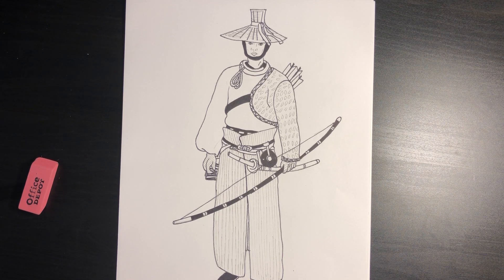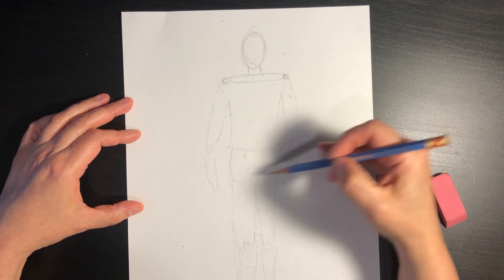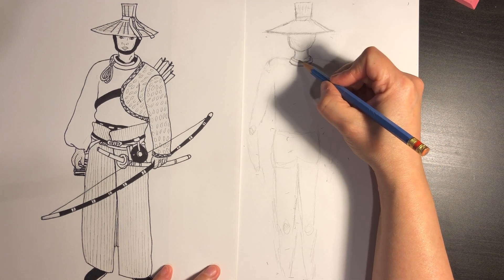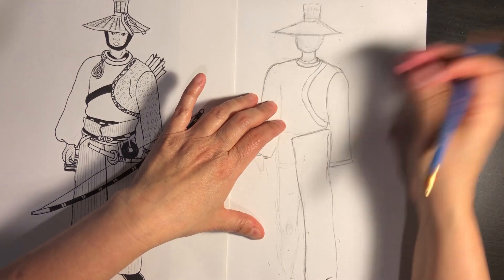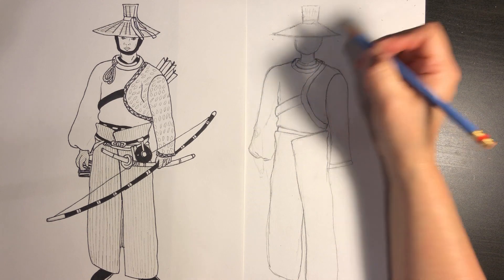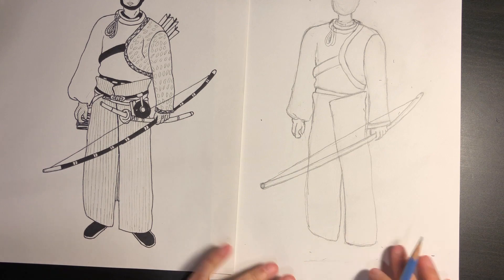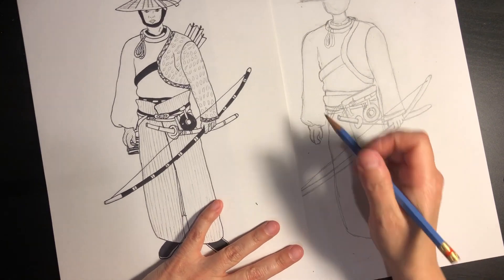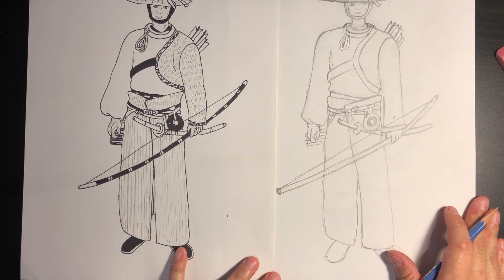SamuraiDrawing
How to draw a Samurai step by step